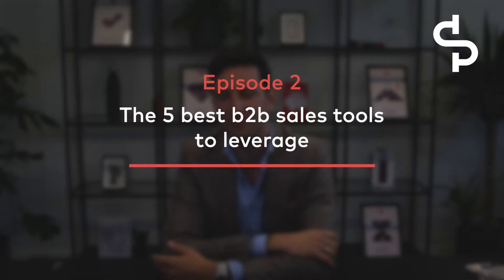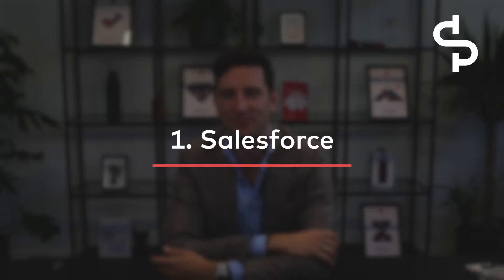Lesson 2 - Best B2B sales tools | B2B Sales Masterclasses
Lars reveals his toolbox to us, mere mortals. See how one of Switzerland’s sales wizards uses simple resources to keep his pipeline organized and extremely efficient.

Chapters:
1. Salesforce
2. Octopus
3. LinkedIn SalesNav
4. Interseller
5. Soapbox/Loom